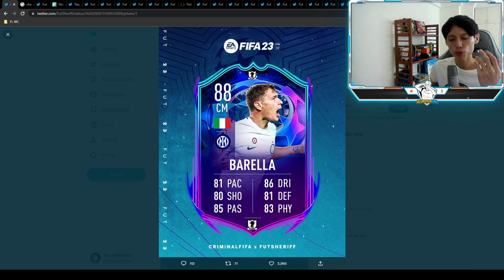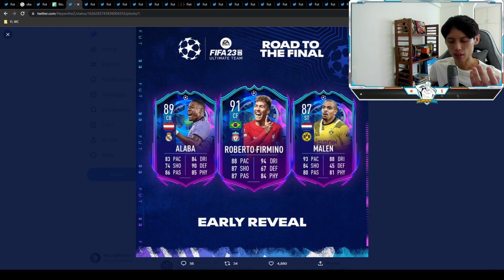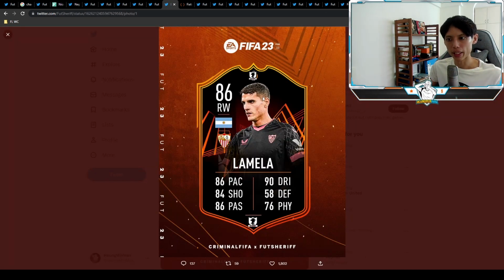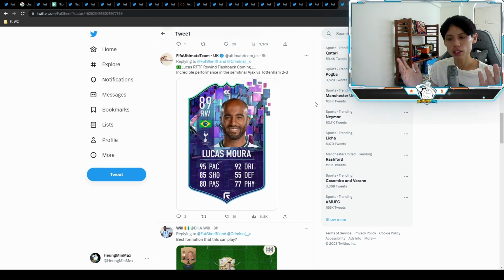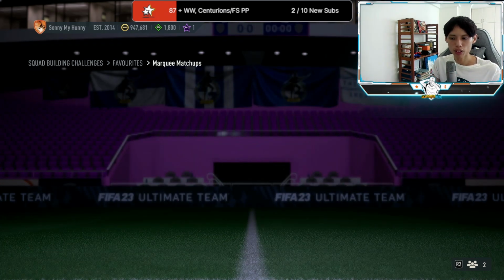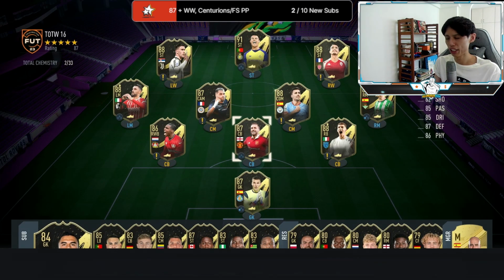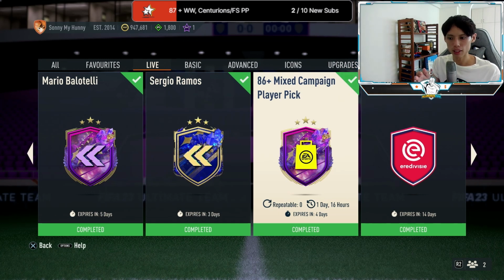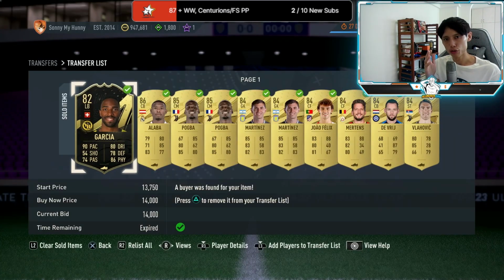Road to the Final Upgrades and RTTF Leaked Players FIFA 23 Ultimate Team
The upgrade dates for the RTTF cards wasn't clear in the video. They will occur at the end of each week when a given stage has concluded.

- Feb 24th
- March 17th
- April 21st
- May 19th
- June 12th

We will be live on Twitch at 5.30pm GMT/1.30am Singapore time for the content drop later, join us there!